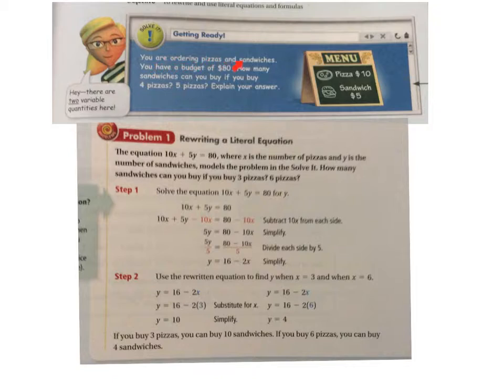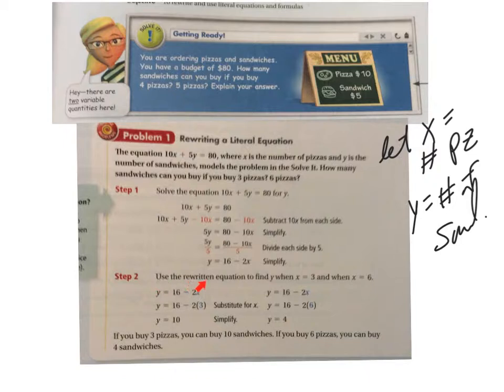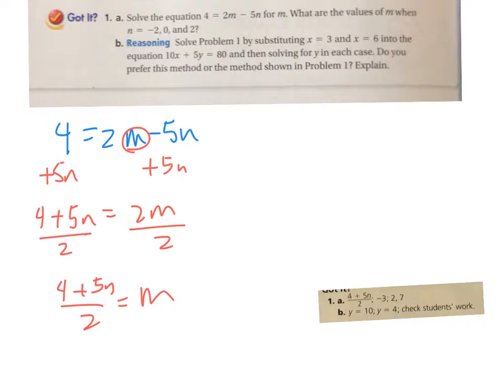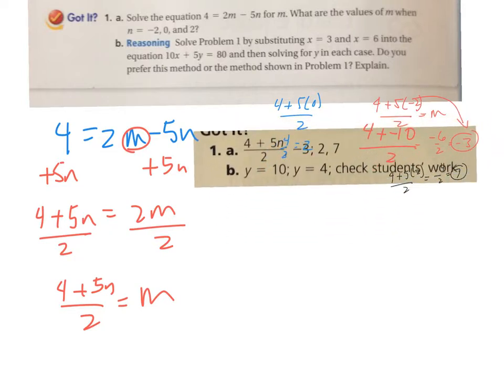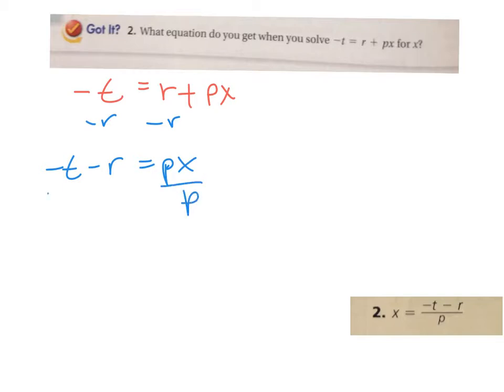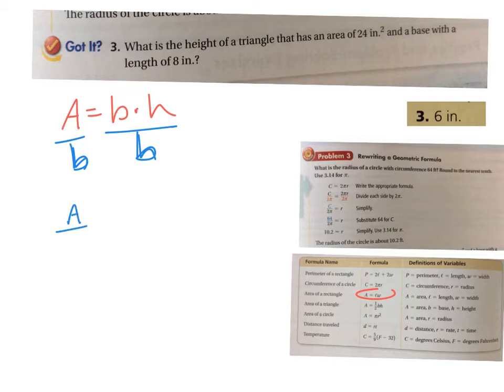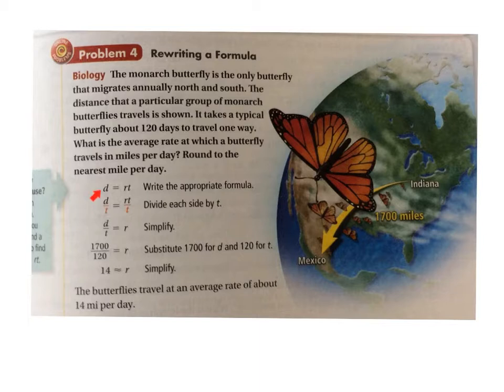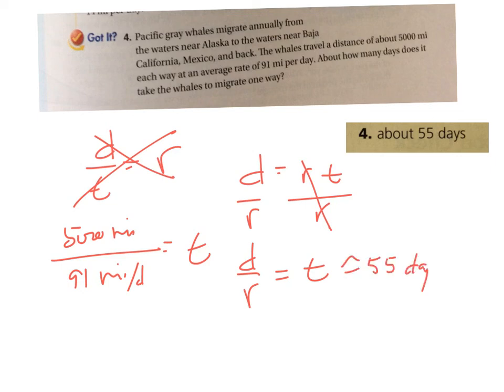aa 2-5 read and got its